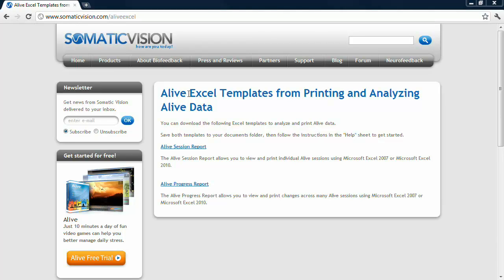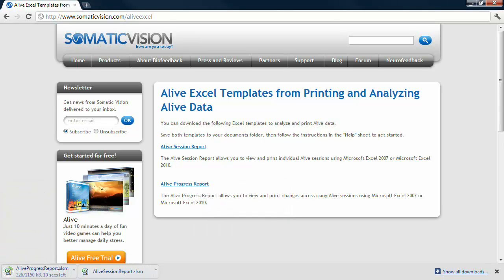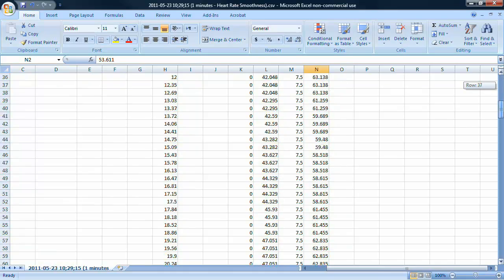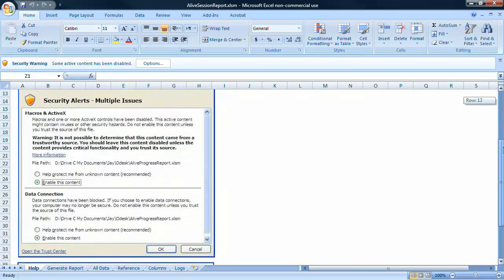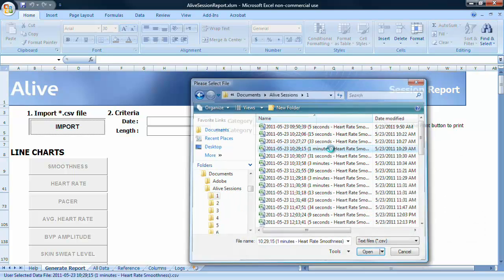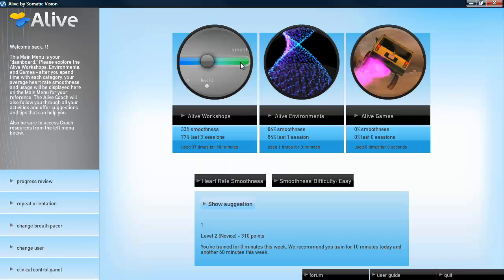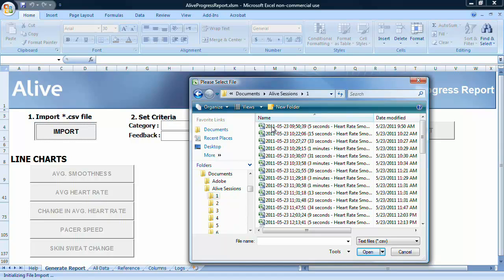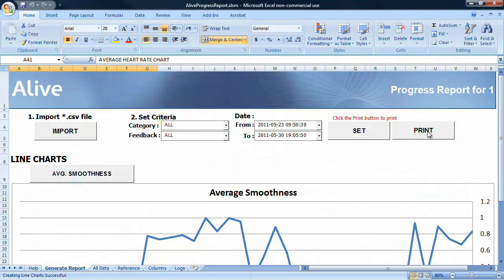Using Excel with Alive (Advanced Users Only)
During each session Alive saves .csv files, which can be opened by Excel.  You can use Excel to manually graph Alive sessions by opening the .csv files in Excel.  The .csv files are located in your Documents\Alive Sessions\[USER NAME] folder.  In the clinical version of Alive you can also export a .csv file that can be used to graph changes over many Alive sessions.  Do this in the Clinical Control panel by clicking Export to Excel CSV.

Somatic Vision has prepared two Excel Macro files to make it easy to graph Alive .csv files.  You can download these Excel Macro files